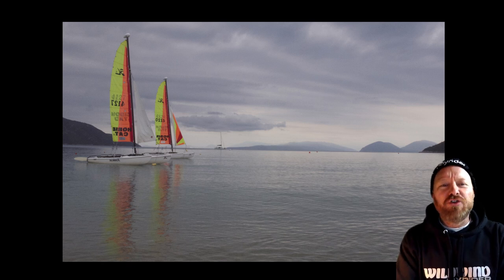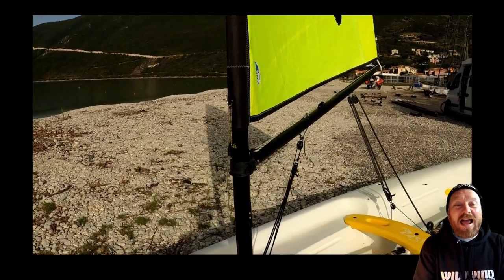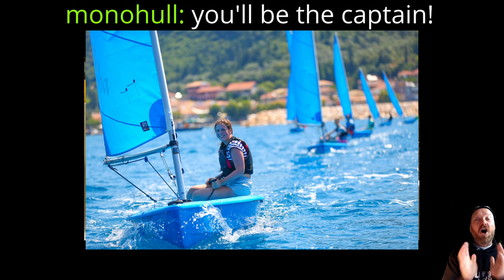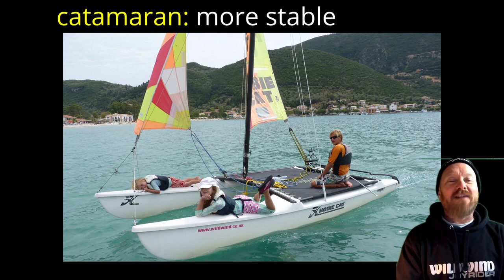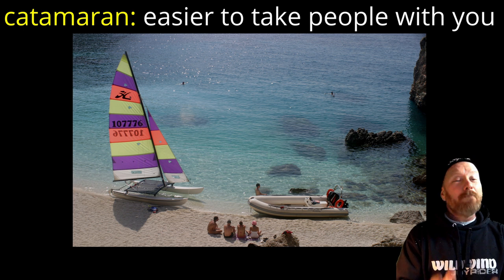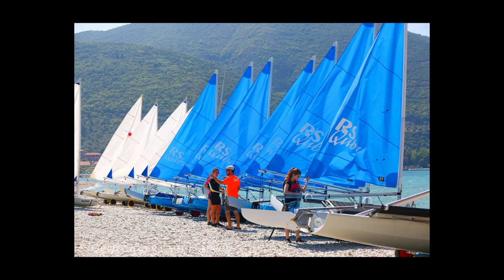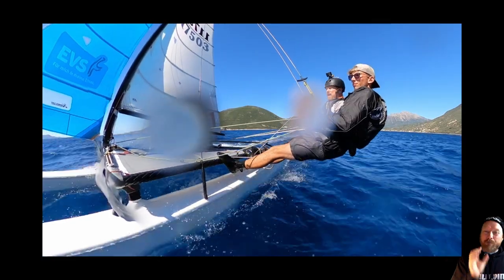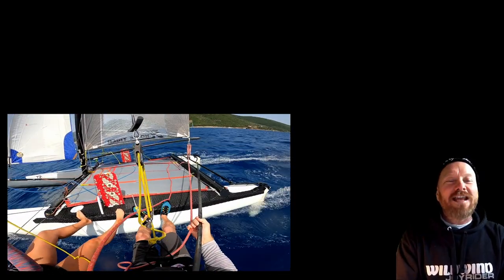Learning to sail? 6 KEY FACTORS: what is BETTER monohull or catamaran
⛵️Instagram IF YOU'RE THINKING OF LEARNING TO SAIL - THIS IS FOR YOU.
IF YOU ARE LUCKY ENOUGH TO BE FACED WITH THE CHOICE OF A CATAMARAN OR MONOHULL DINGHY TO LEARN TO SAIL ON, THIS SHOULD CERTAINLY HELP YOU TO MAKE THE DECISION.

What do you want to end up sailing? Do you have future asperations
Do you want to end up being a generally more versatile and skilled sailor?
How much space do you have to sail? Pretty much any body of water will be big enough for a small monohull like an RS Zest , Laser Pico, Sunfish or Topaz
How much space do you have for on land boat parking? (inflatable option)
Will you be sailing alone or with a friend?
Does easy speed appeal to you?